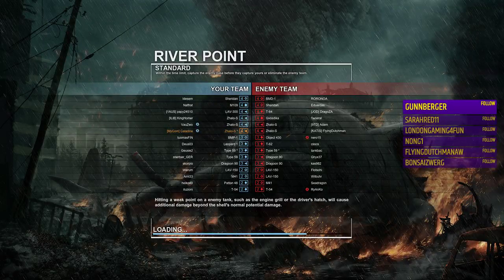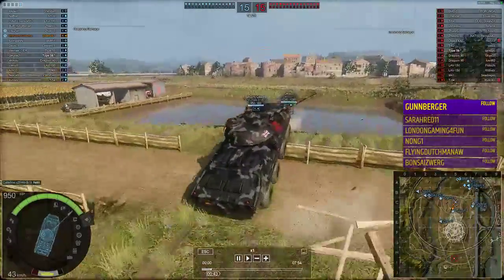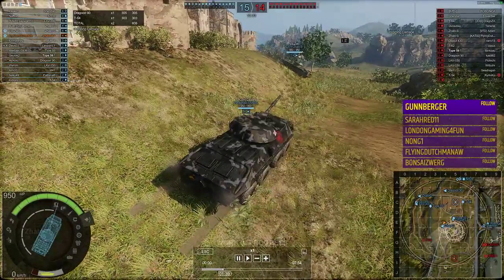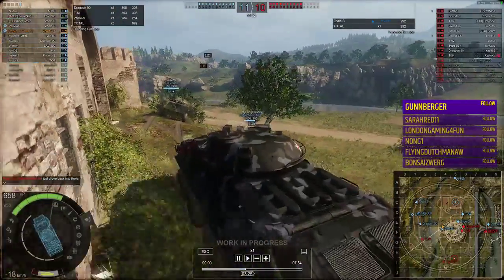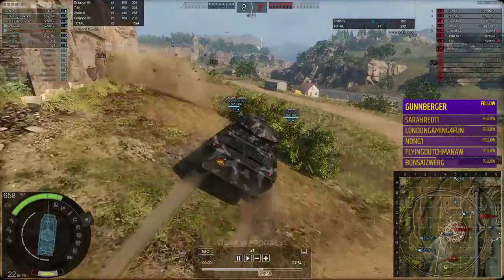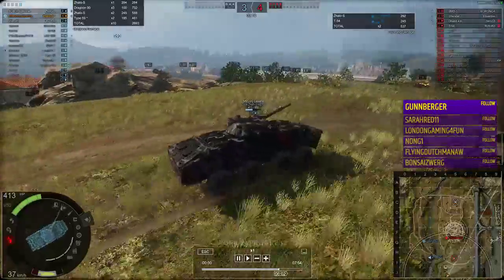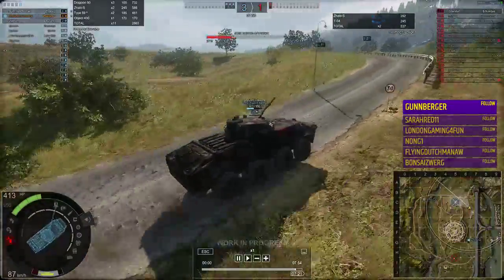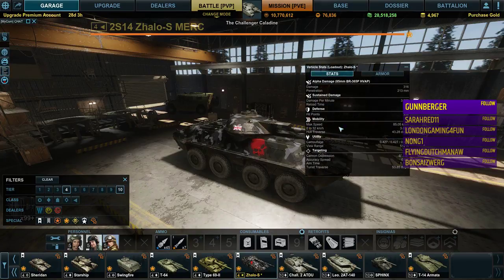Zhalo-s Merc edition Ace tanker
Very good game really rare as i got the ace tanker!